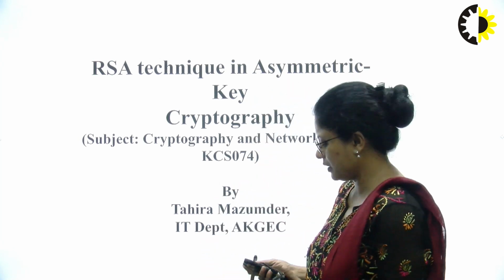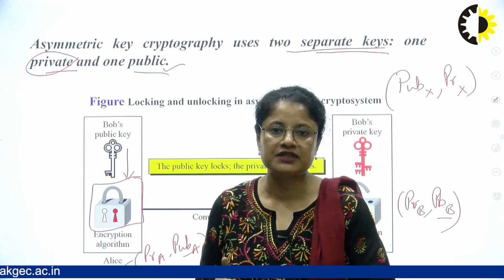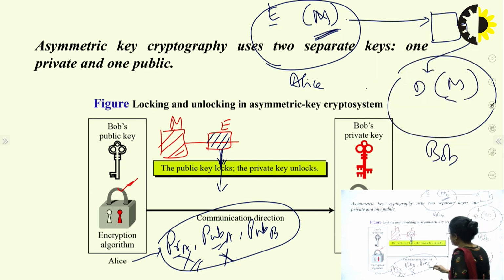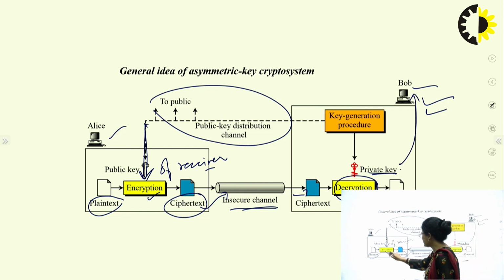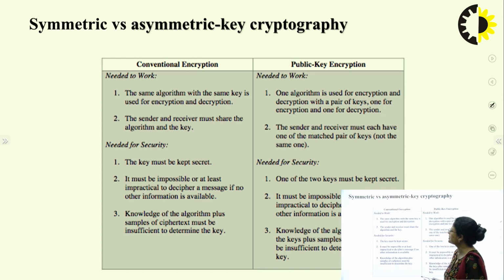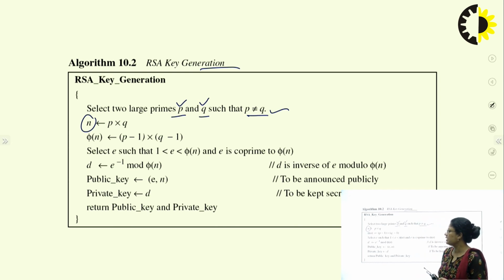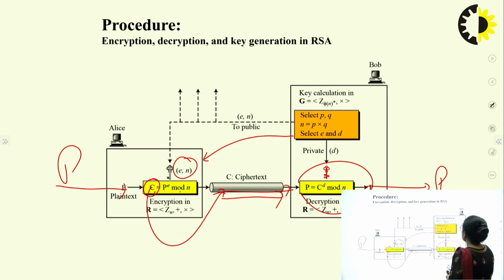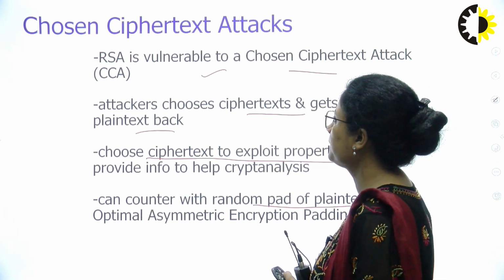''RSA technique in Asymmetric Key Cryptography'' Cryptography Network Security Lecture 04 By Ms Tah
RSA is an symmetric by cryptography which has complexity.